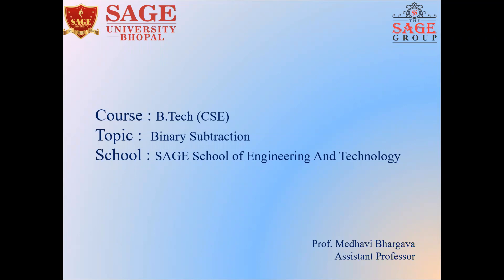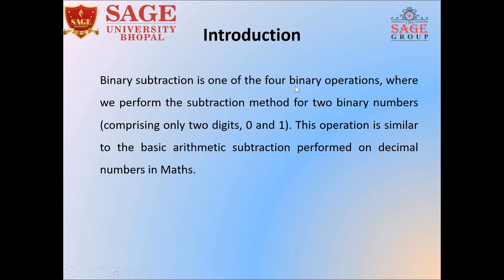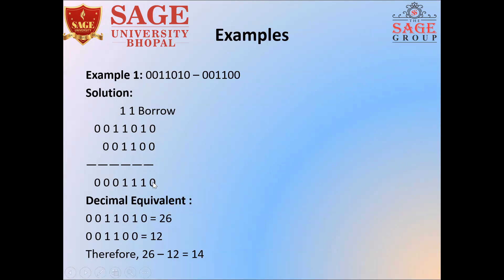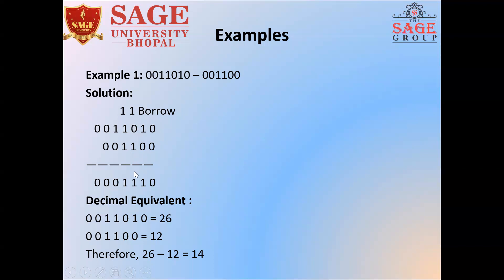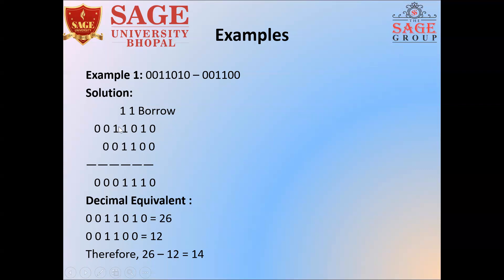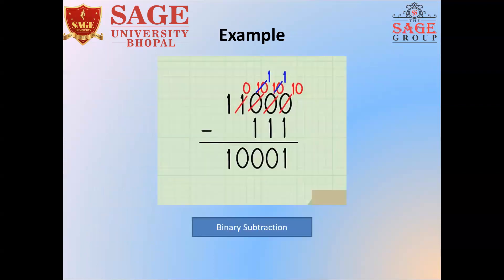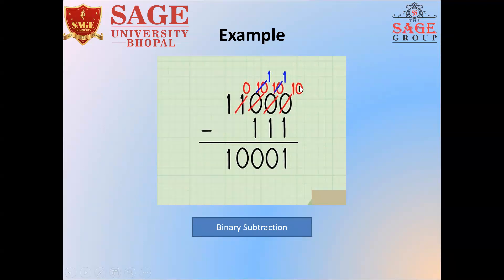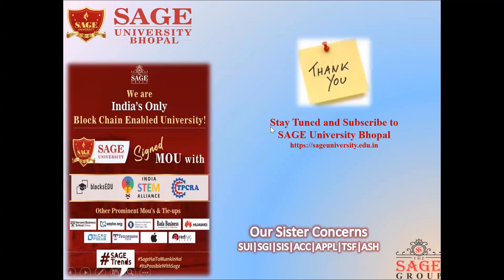Rules of Binary Subtraction